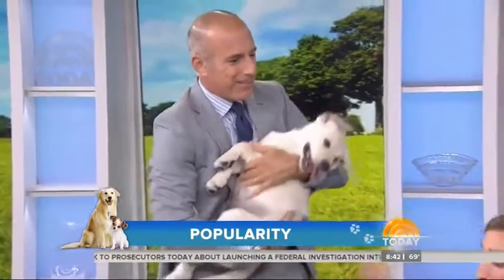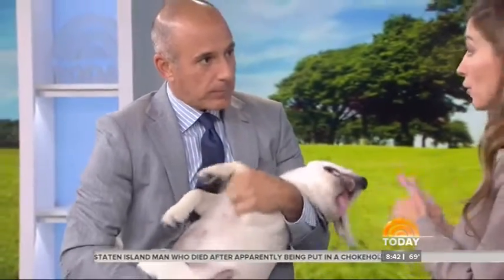The Today Show - How to Choose a Puppy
A Today Show segment that provides guidance in what to consider when choosing a puppy, including breed or mix, where to get a pup, and how to find a pup with a suitable temperament for your family.